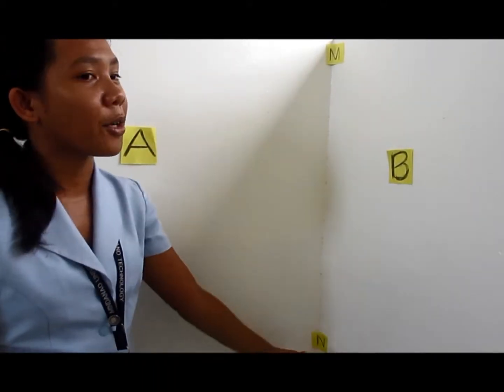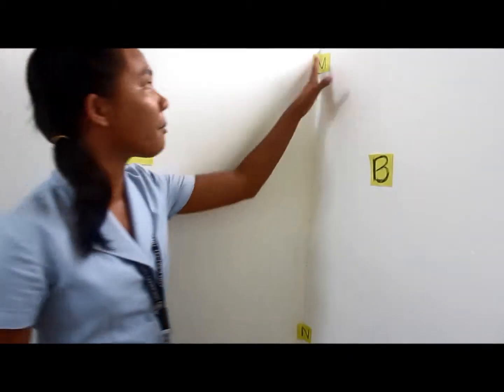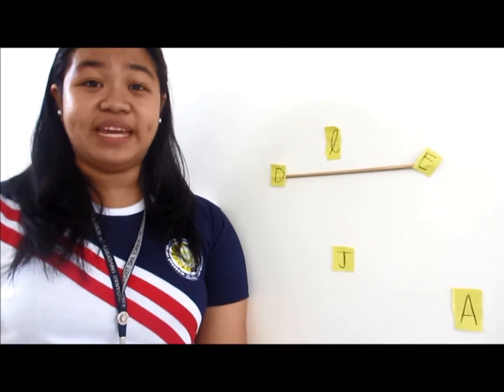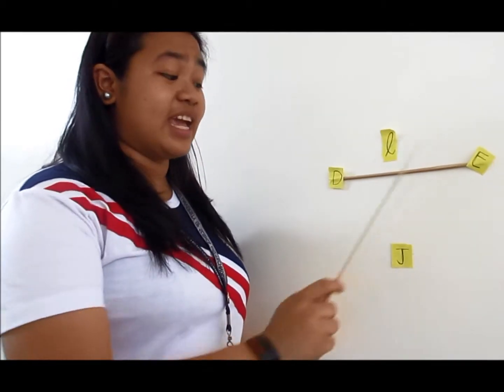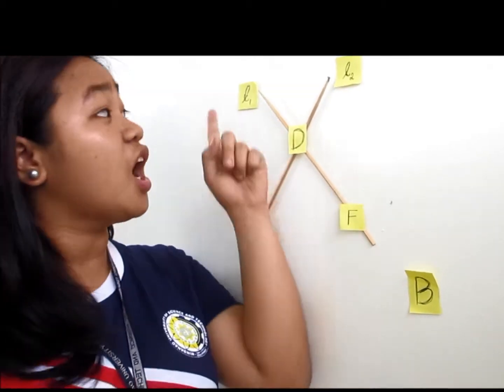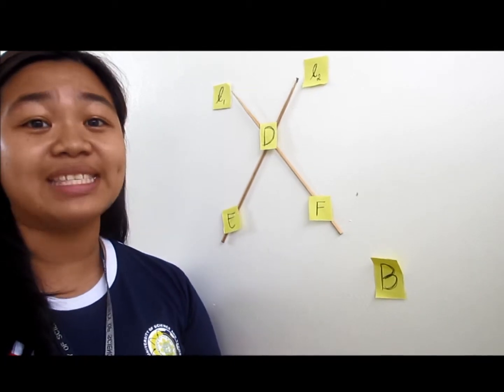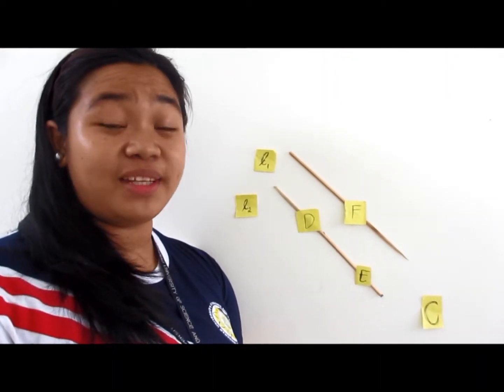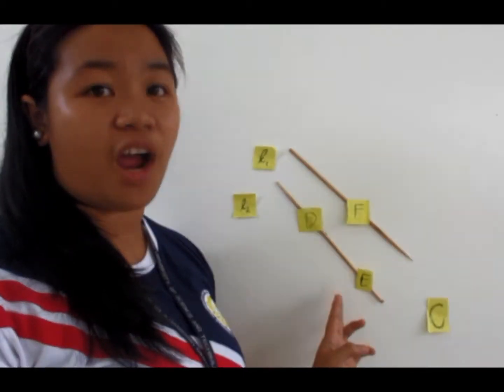THEOREMS1-6 LOPEZ&CASAJEROS-SOLID GEOMETRY